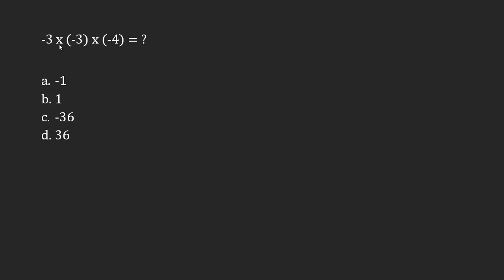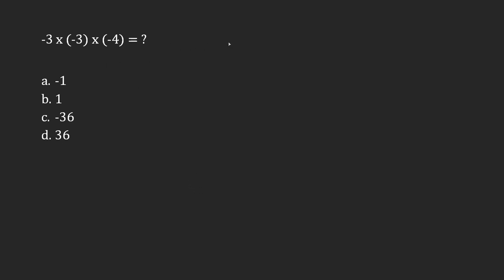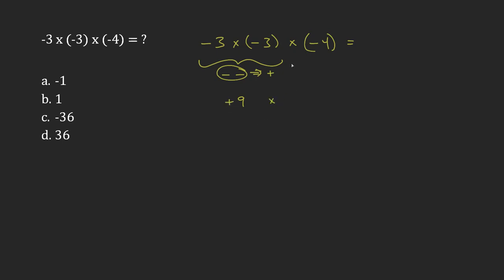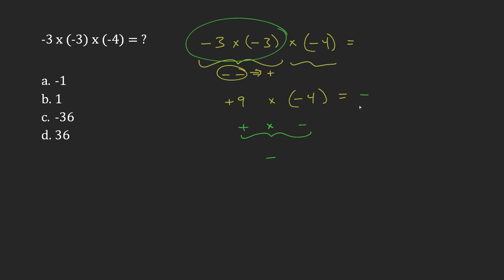Appendix A: Question 32 - Negative Numbers